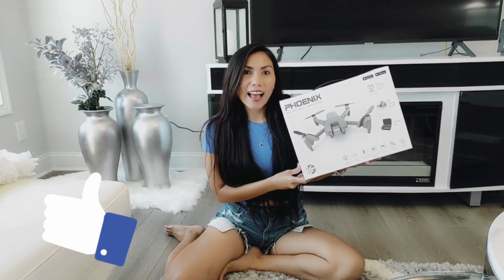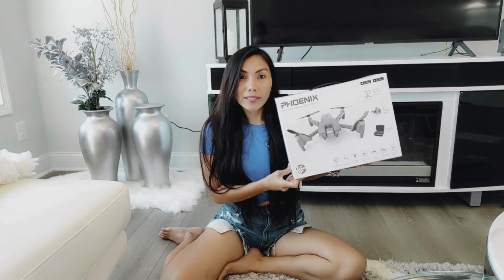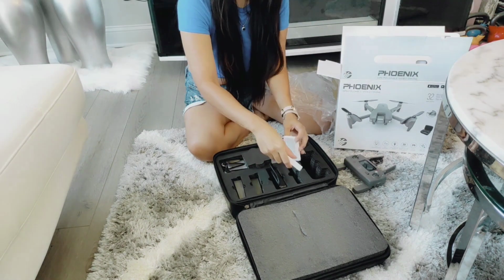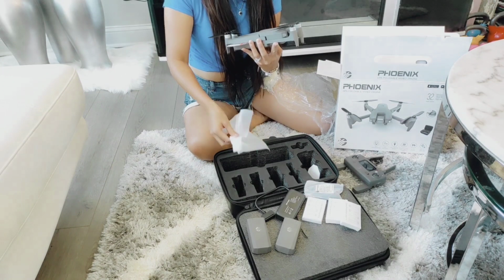Unboxing my affordable phoenix drone.What to expect!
unboxing my new phoenixdrone.What to expect.i bought it cheap.cheaper than the original price.pleased watch the video.